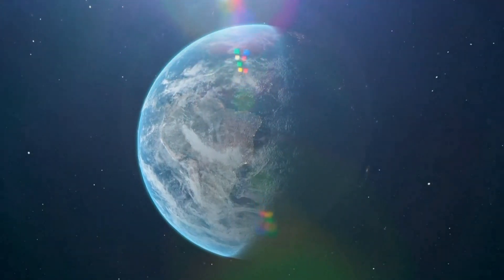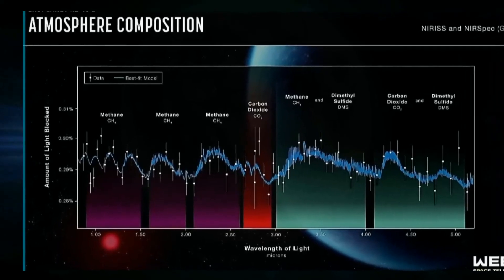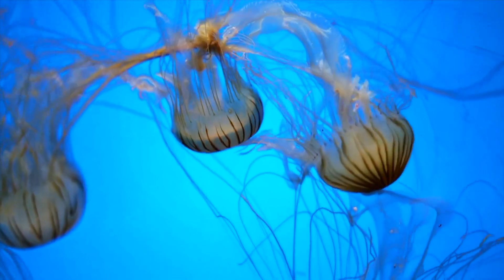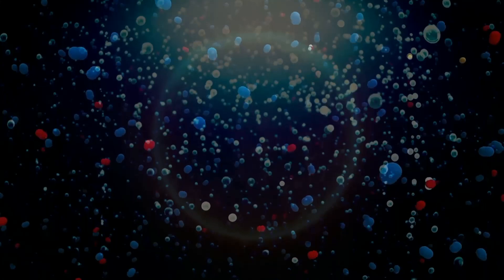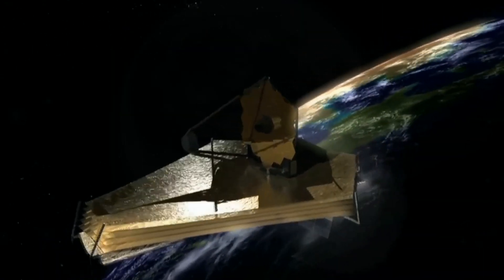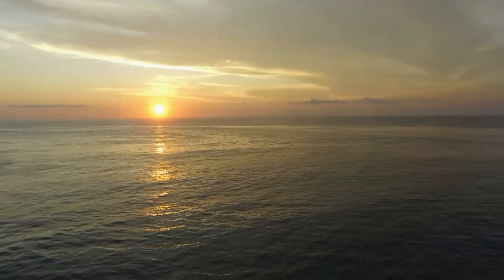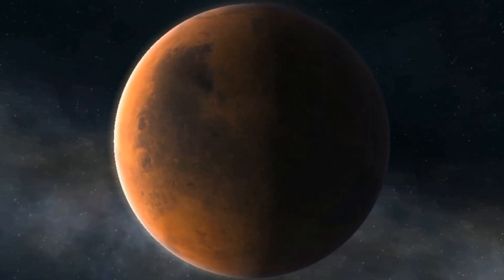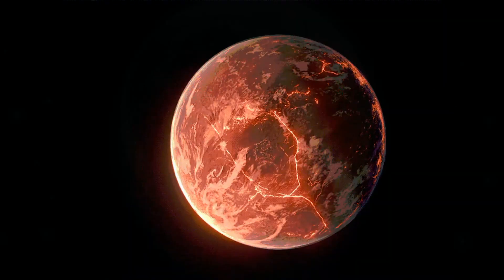Cambridge scientist has new results on signs of life on planet K2-18B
The scientist who discovered the first signs of life on K2-18b using the James Webb Telescope claims there is "more DMS there than on Earth". Dr. Nikku Madhusudhan, an astrophysicist at the University of Cambridge, led the study of K2-18b and revealed fascinating details about its composition and atmospheric characteristics.
For generations, the search for extraterrestrial life has stood at the forefront of scientific exploration. Now, with the deployment of the formidable James Webb Space Telescope, NASA may be on the verge of an unprecedented breakthrough, potentially sooner than anticipated
credit: NASA, freepik